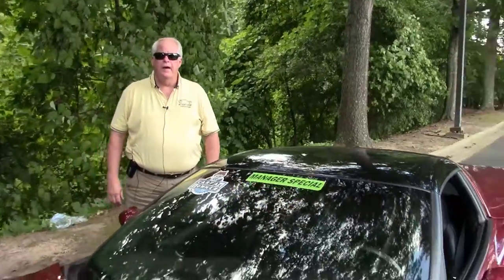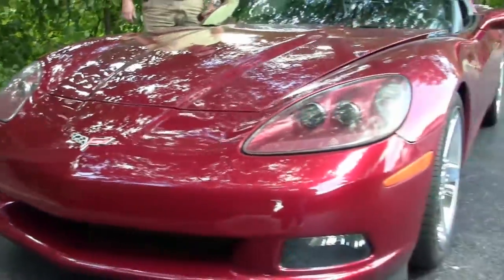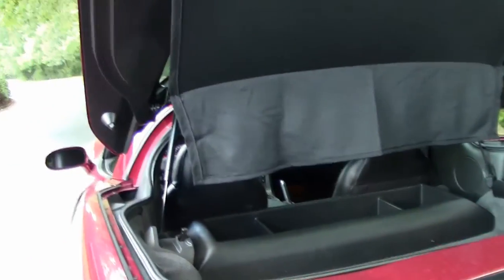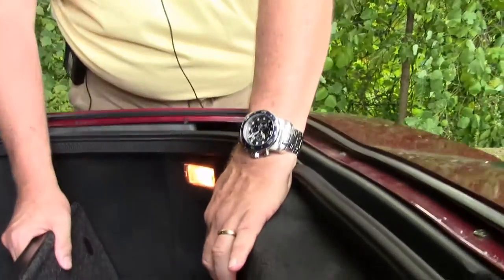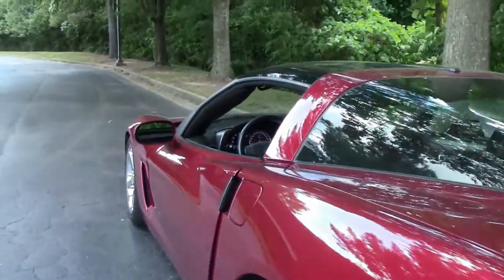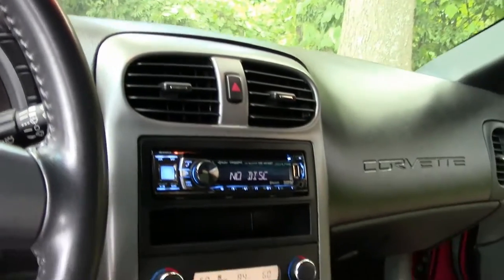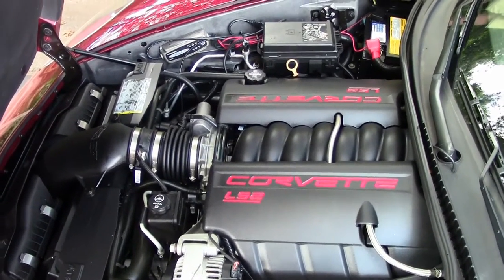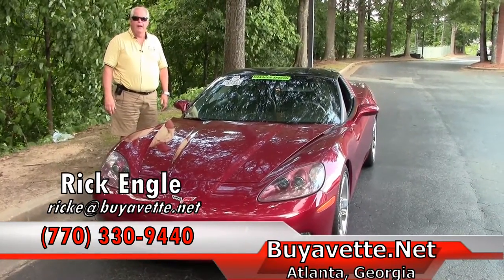2007 Corvette Z51 2LT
2007 Corvette Z51 2LT For Sale

Monterey Red exterior, Ebony interior, glass top.

400hp LS2 engine, 6 speed manual transmission, posi rear-end.

MANAGER'S SPECIAL -- THIS PRICE CANNOT BE COMBINED WITH OTHER DISCOUNTS.

Coming with a clean Carfax and just 24,127 miles, this 2007 Corvette Z51 is in overall good condition. This car's paint is in overall good condition, with a nice shine. Glass top is vg with no cracks or de-lamination. Correct Goodyear Eagle F1 Supercar EMT runflat tires show an average of 8/32nds tread depth remaining in the front, and an average of 6/32nds remaining in the rear. The interior of this 2007 Corvette Z51 shows vg factory leather seats, steering wheel, center console, and door panels. The only addition to this car appears to be an Alpine CDE-HD138BT CD/XM/MP3/HD stereo. Subframe is corrosion-free. 24K Miles.